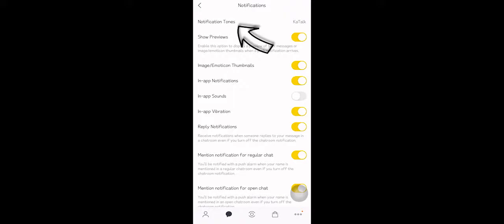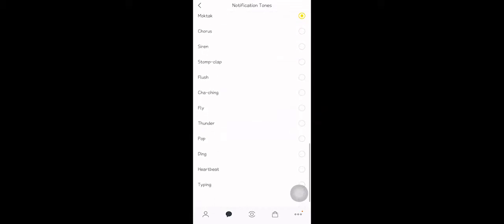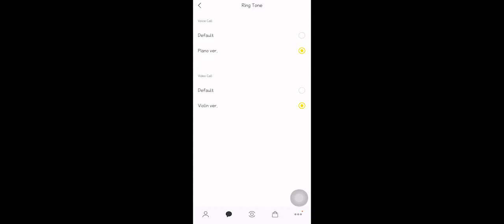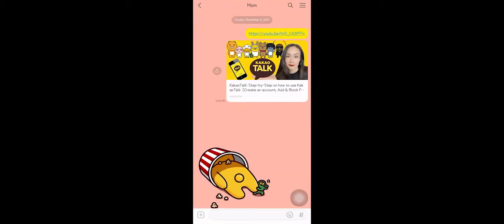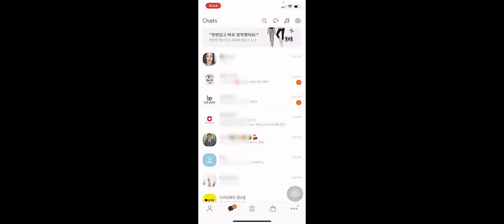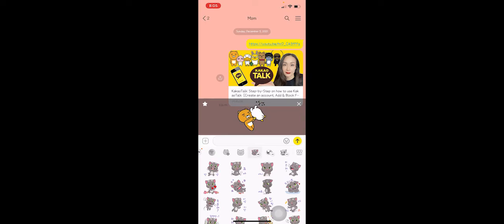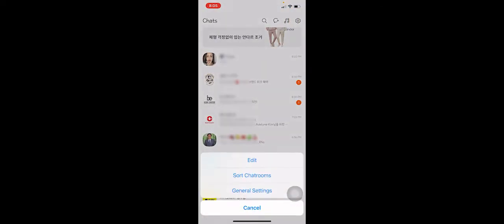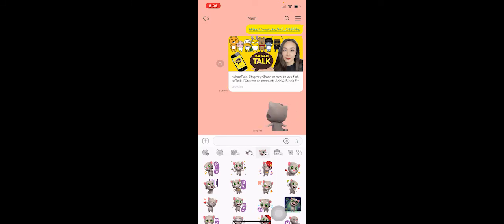KAKAOTALK : How to Customize KakaoTalk Ringtones (Step-to-Step Instructions for Android or iPhone)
KakaoTalk is the no.1 messaging app in South Korea, and over 45 million people use KakaoTalk to communicate in Korea. In this video, I will show you how to customize your ringtone for your normal chats, voice call, video calls, and individual friends' chatroom. I make it so simple that your grandma will be able to follow my tutorial. [Android or iPhone]

Timecodes:
0:00 - Intro
0:24 - Customize general notification ringtone
1:14 - Customize Voice Call & Video Call ringtone
1:55 - Customize friend's chatroom ringtone
2:23 - How to turn on/off your emoji sounds

About Me:
Hi guys. Thanks for checking out my channel. I'm Gwen Esther Kim, born in Seoul, Korea, grew up in New York, and came back to Korea in 2016. When I came back to my motherland, there were many things that were very new to me. I understand the frustration a foreigner would feel visiting or moving to another country. I am dedicated to helping you feel more at ease with my knowledge one video at a time.